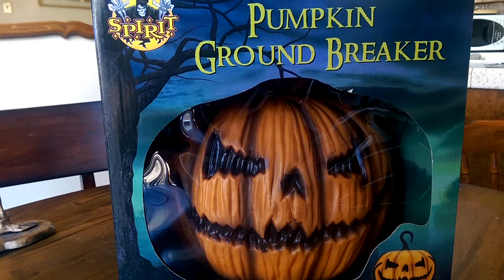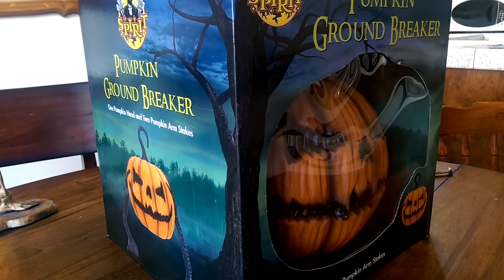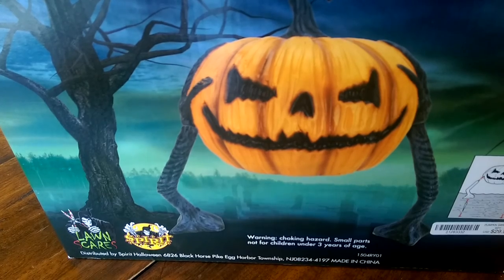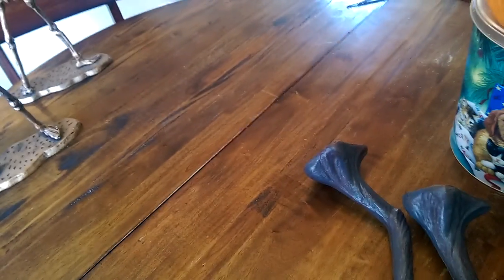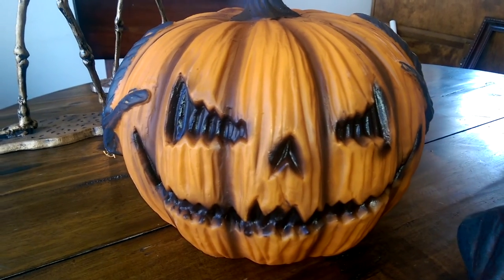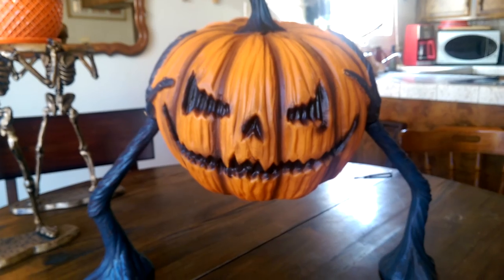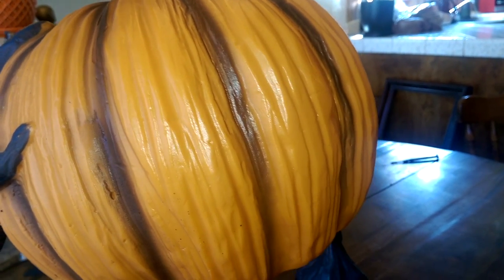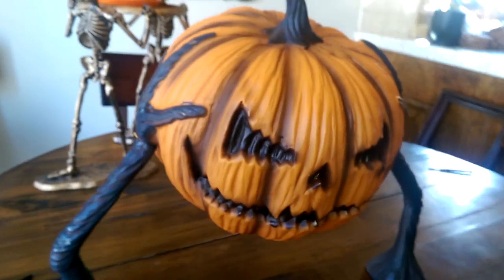Prop Review: Pumpkin Ground Breaker (Spirit)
Here is my review of Spirit Halloween's Pumpkin Ground Breaker. Cool prop!